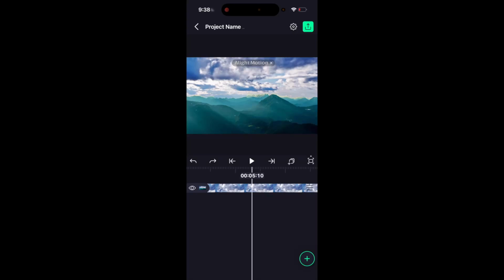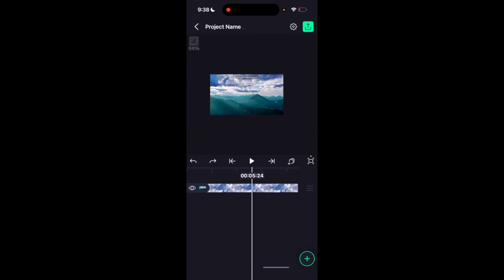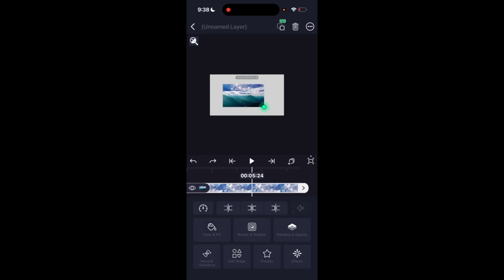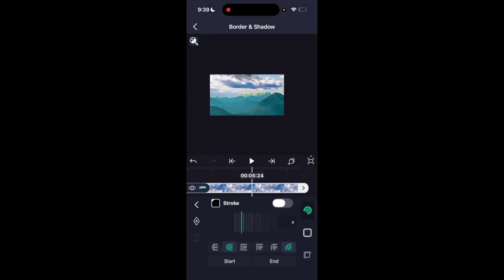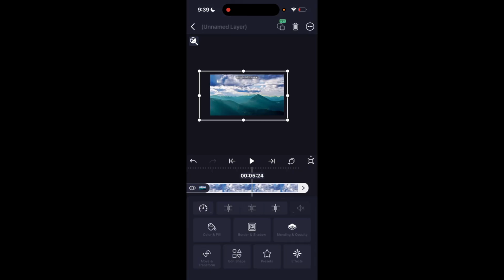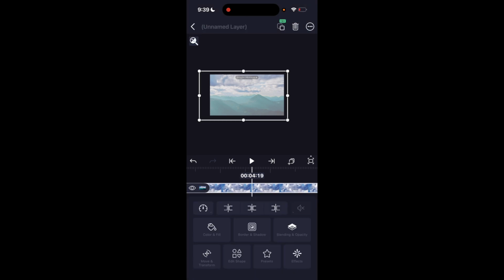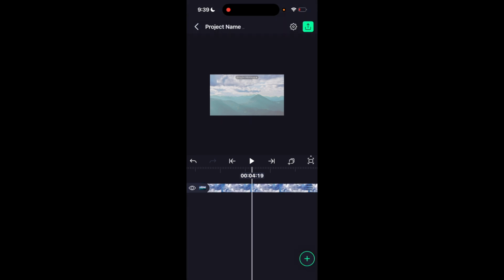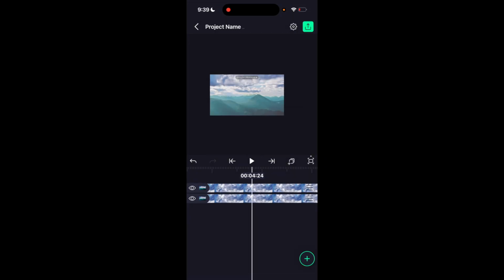How To Duplicate Videos In Alight Motion | Step By Step Guide - Alight Motion Tutorial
Learn how to duplicate videos in Alight Motion with this easy step-by-step Alight Motion tutorial. If you want to create a copy of a video clip, reuse footage multiple times, build advanced visual effects, create overlays, compare scenes, or edit different versions of the same clip, Alight Motion makes it easy to duplicate video layers directly within your project.

In this Alight Motion tutorial, you'll learn exactly how to open the Alight Motion app, create or open a project, import your video clip, and use the duplicate feature to create an exact copy. You'll also learn how to position duplicated clips on the timeline, edit them independently, and use multiple copies for creative video effects.

Duplicating videos can be useful for YouTube videos, TikTok content, Instagram Reels, gaming videos, tutorials, reaction videos, motion graphics, promotional videos, and social media content. It allows you to create layered effects, picture-in-picture layouts, split-screen edits, and other advanced visual compositions without reimporting the same footage.

In this step-by-step guide, you'll learn how to duplicate videos in Alight Motion, create multiple copies of clips, organize duplicated layers, edit copied videos separately, and combine duplicated footage with effects, transitions, masks, keyframes, and animations. We'll also cover a few tips for keeping your projects organized and maximizing the creative possibilities of duplicated video layers.

If you're searching for how to duplicate videos in Alight Motion, how to copy video clips in Alight Motion, how to duplicate layers in Alight Motion, or how to reuse footage in Alight Motion projects, this tutorial has everything you need.